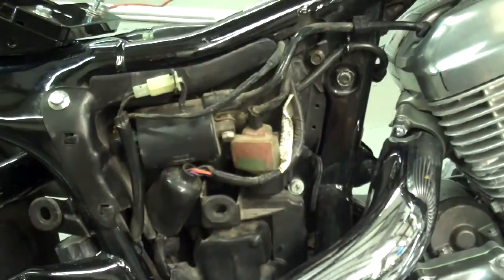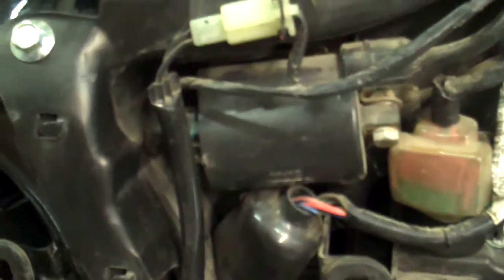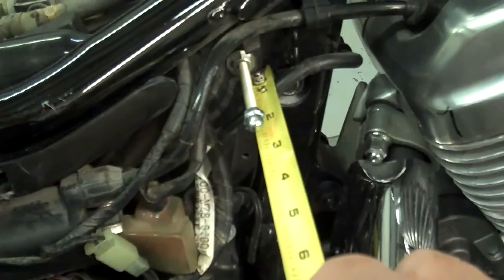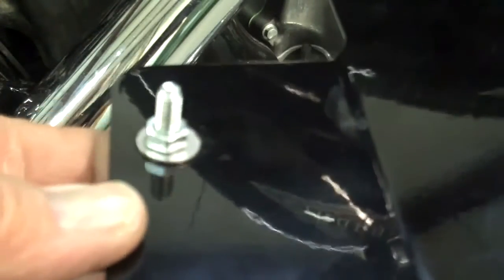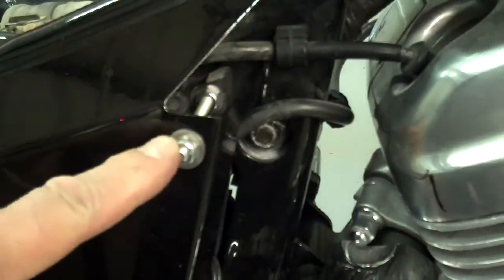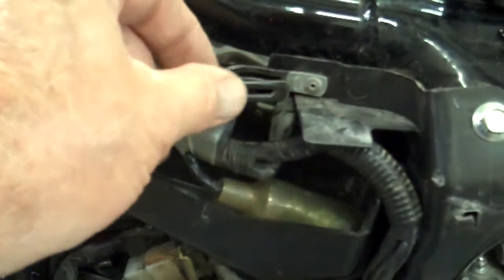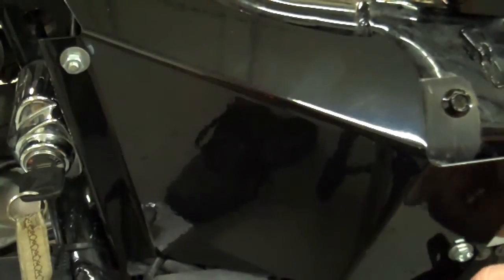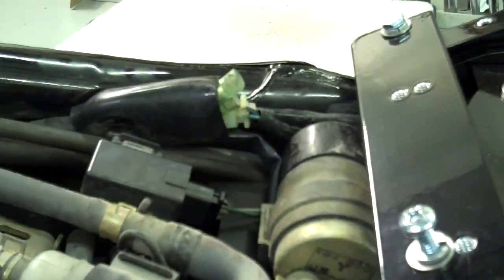Side Covers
This is the install video guide for our side cover kits!! We show the install on our Honda Shadow but the process is pretty much the same for all the bikes.

Ride Safely!!